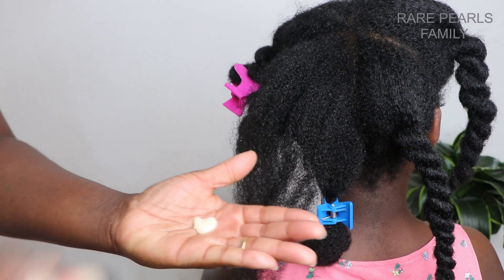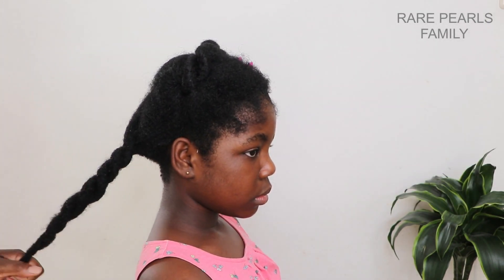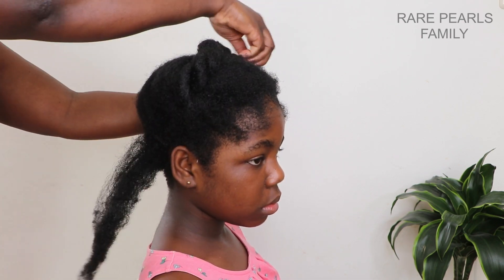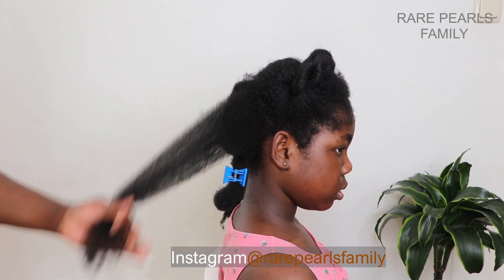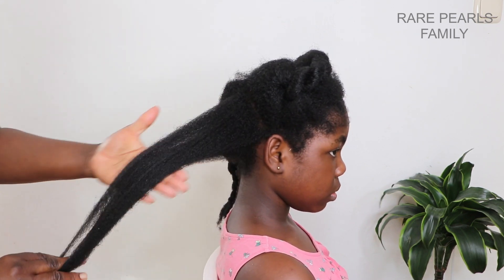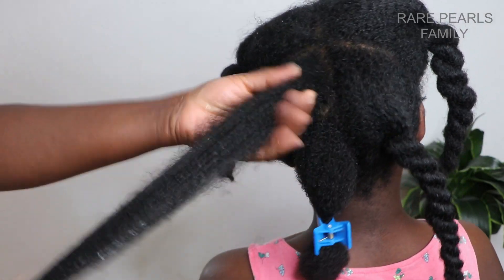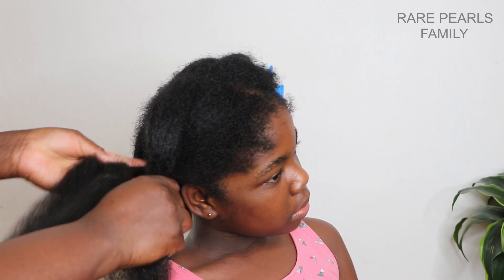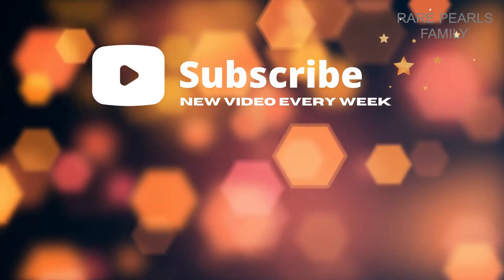Is Aunt Jackie's Knot On My Watch Detangler Worth The Hype? | 4C Tailbone Hair On Under 10 Year Old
We shared here how we use the Aunt Jackie's knot on my watch instant detangling therapy and also give a quick review on it. Thanks a lot for watching!

Hair Products

Aunt Jackie's Knot On My Watch Detangler

Other interesting videos on this Channel